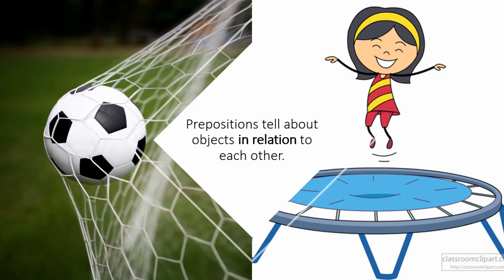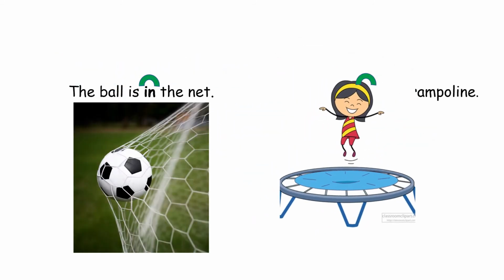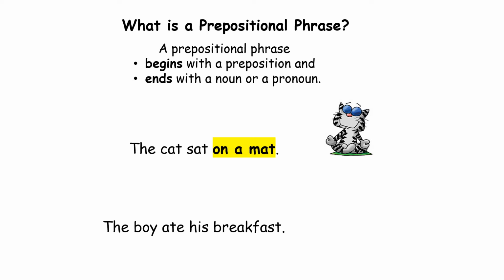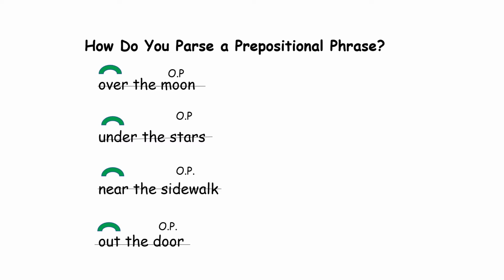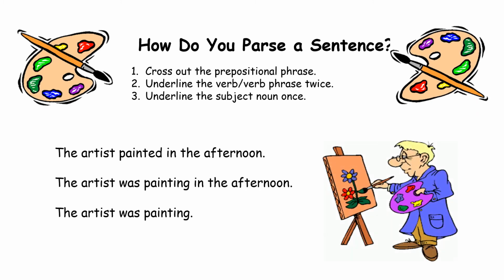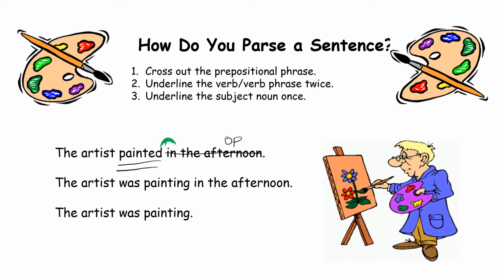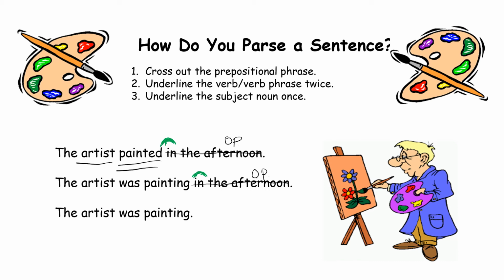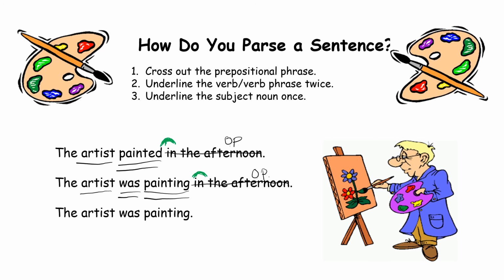Introduction to Prepositions Teaching Power Point WS 1 to 6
Introduction to Prepositions